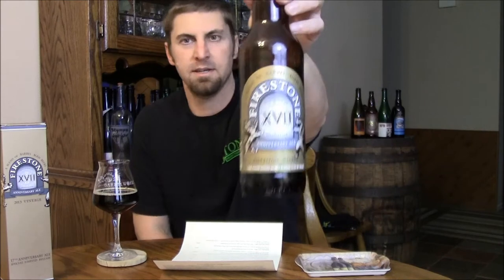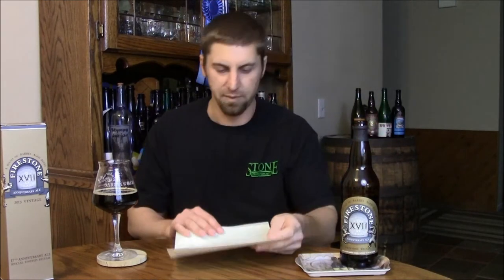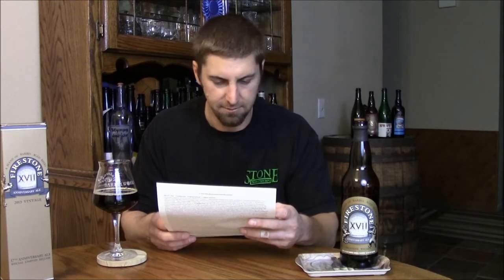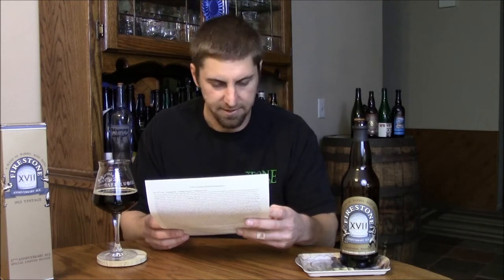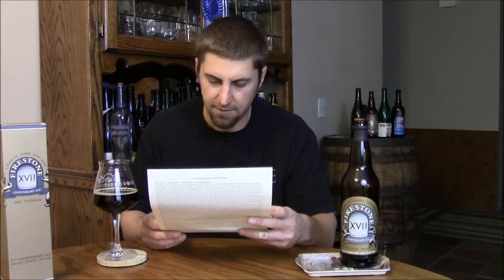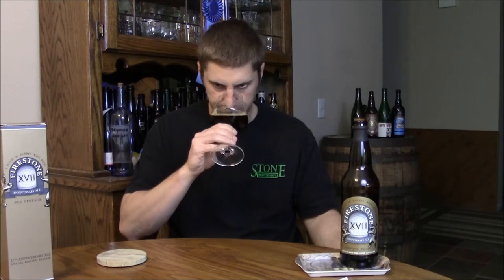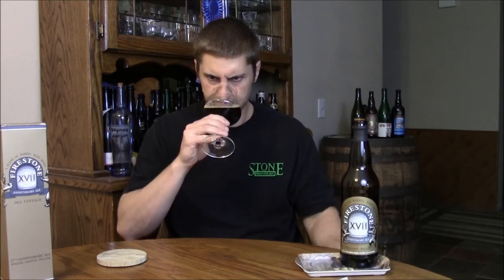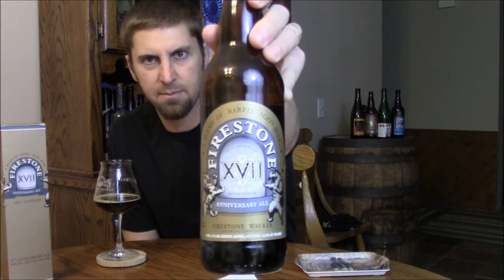Firestone Walker XVII (Seventeenth) Anniversary Ale Video Beer Review | San Diego Beer Vlog EP 490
Firestone Walker XVII (Seventeenth) Anniversary Ale, 13.3% ABV

"As a finished beer, XVII is dark, rich and complex. The lead beers of the blend are Bravo, a lean and oak-forward imperial brown ale and Stickee Monkee, a huge brown sugar infused barley wine. These beers are beautiful on their own but together they bring rich molasses drenched oak flavors and cinnamon glazed almond aromas lifted by high alcohol. In the middle of the blend are our two favorite stouts, Parabola and Velvet Merkin, working in concert to provide a dusty cocoa mocha aroma and bitter dark chocolate flavors. Somehow together in this blend I am reminded of Bourbon-soaked chocolate chip cookie dough! Double DBA makes the blend again this year, bringing its signature vanilla-infused crème brulée flavor. Helldorado, our blonde barley wine, helps to bring balance with its honey notes and light leather nuances. Like last year, a dash of Wookey Jack made the cut bringing with it some fresh hop notes derived from bold Citra and Amarillo creating even more interesting complexity. All together I find XVII to be full of soft chocolate and warm spice perfectly balanced by toasted coconut, bourbon barrel notes and smooth creamy malt mellowness. The finished blend is unfiltered and unfined, so there will be a small amount of sediment in the bottom of the bottle. XVII is best enjoyed poured carefully into a half-filled brandy snifter or red wine glass. Allow it to warm to 55F to fully enjoy the pleasing and complex aromas. It takes a while, but as this beer sits and breathes in the glass, more rich chocolate and spice character is revealed as the ethereal spirit characters dissipate - so take your time. If you wait to open your bottle later, store it in a cool dark place. I suspect that this beer will age well and change favorably for years to come. It was an absolute pleasure in the making and I truly hope you enjoy our eighth oak-aged blend. The journey continues and it's just as fun and exciting now as it was back in 1996. Thank you so much for spending a little time with us!"